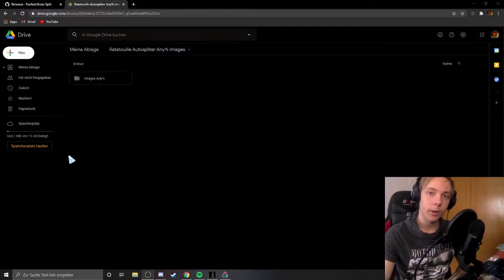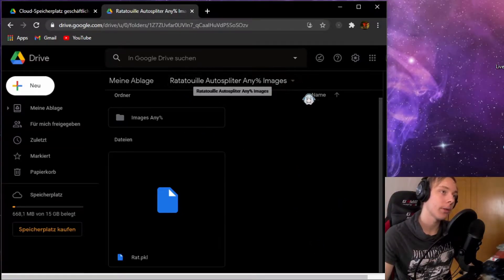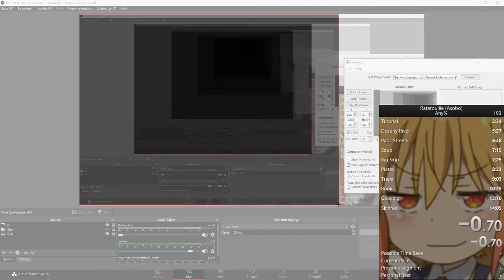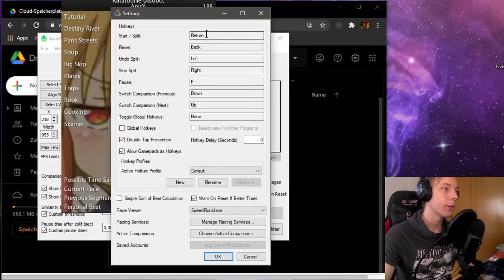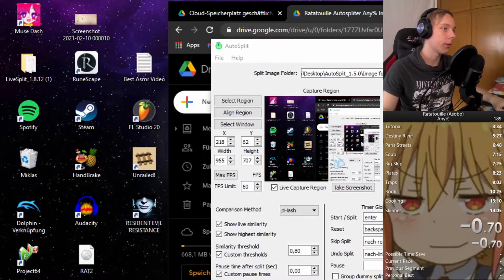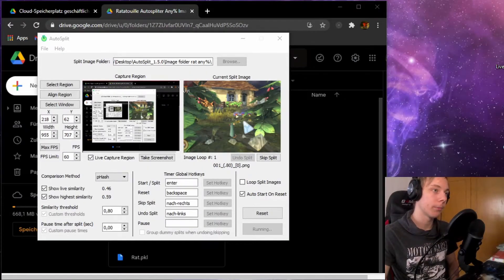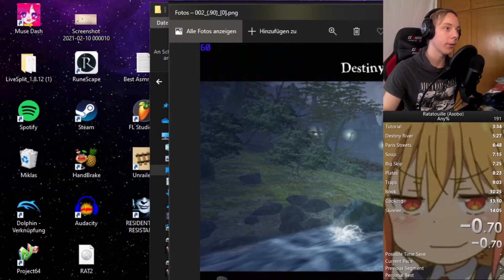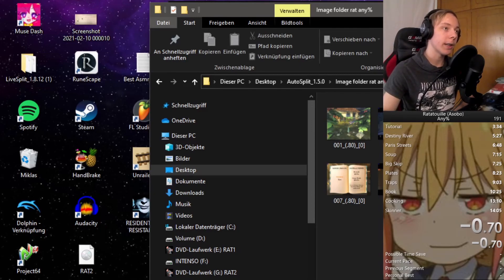Ratatouille auto spliter and load remover (PC&Console) - Tutorial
0:00 Beginning
0:33 Load remover
1:21 Auto spliter download
2:14 Auto spliter settings
5:38 getting into the game
6:43 Still dosnt work?
8:53 Console runners
9:32 End